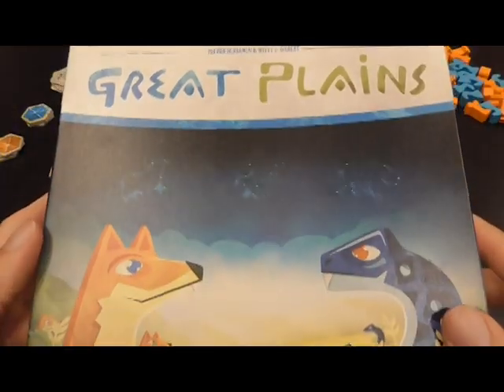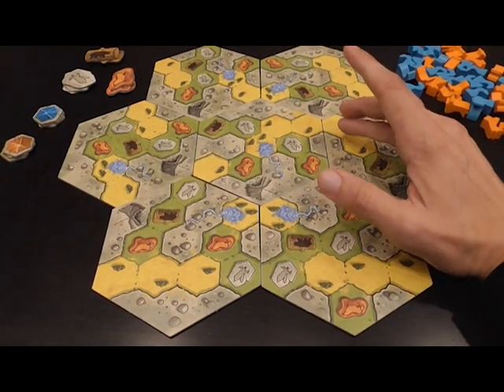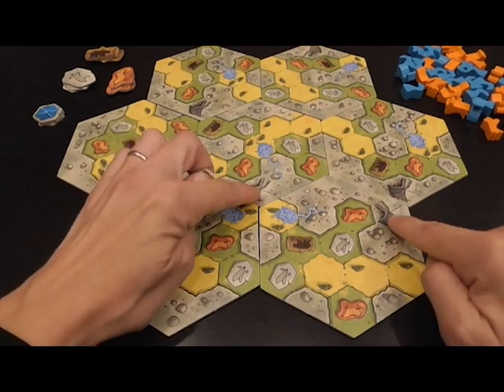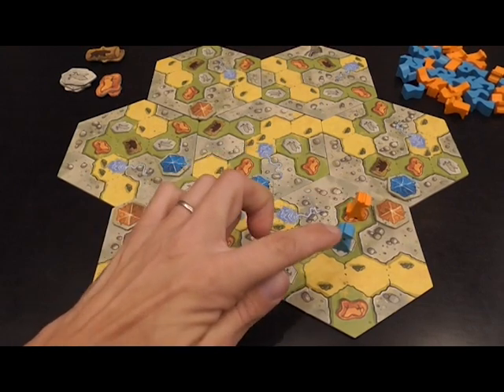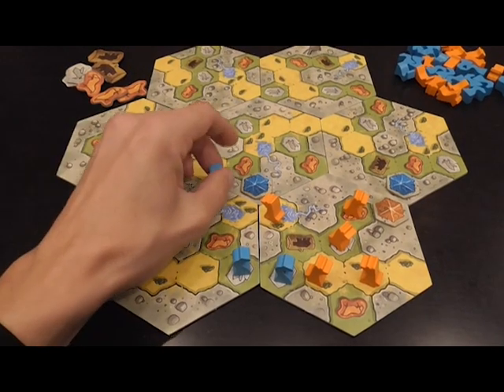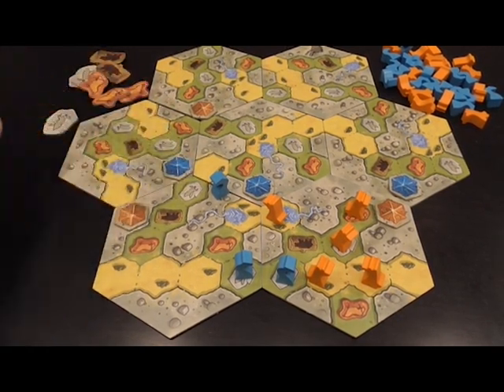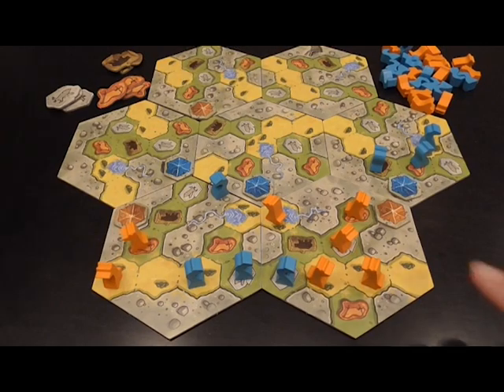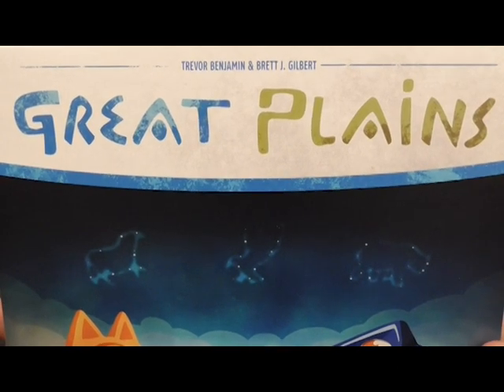Great Plains Review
Apologies for the SD quality of this batch of videos. I am experiencing technical difficulties that I'll try to solve before next time.